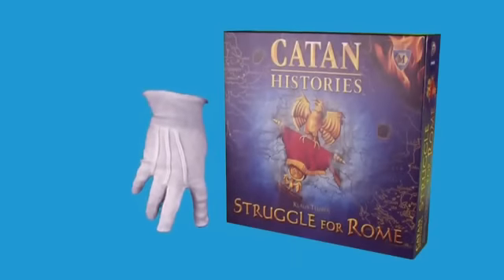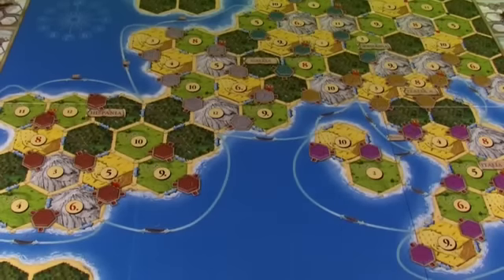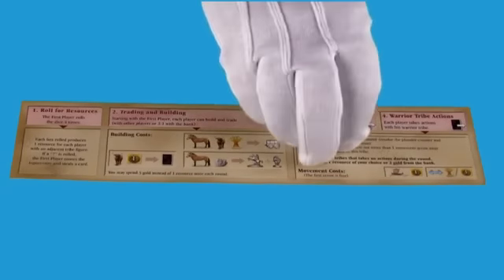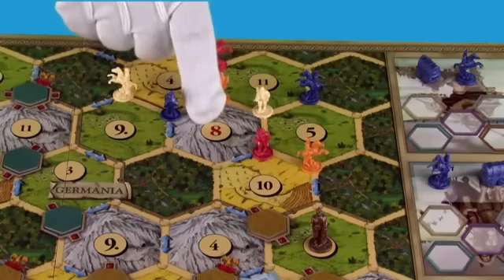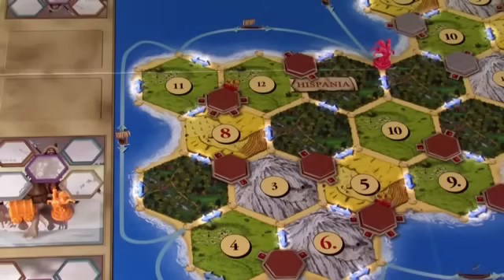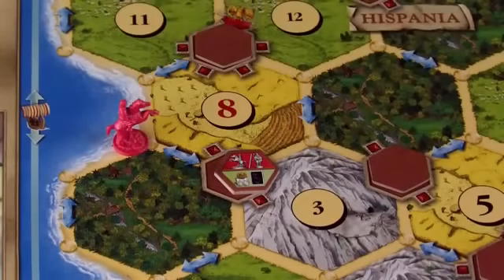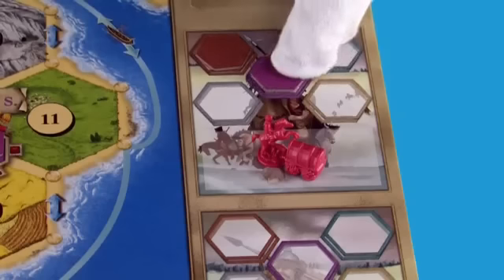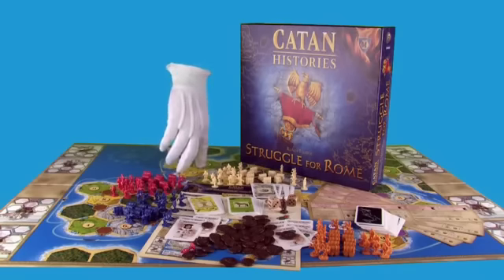Catan Histories: Struggle for Rome - Learn to Play!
Glover demonstrates Klaus Teuber's Catan Histories: Struggle for Rome by Mayfair Games.